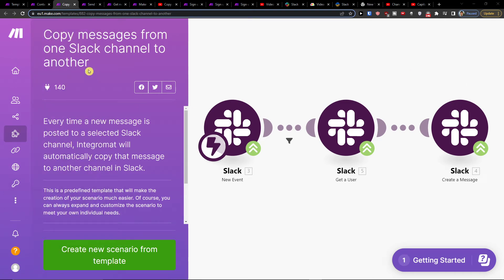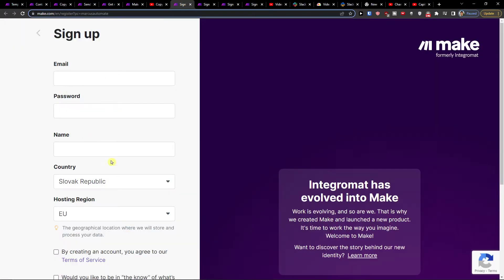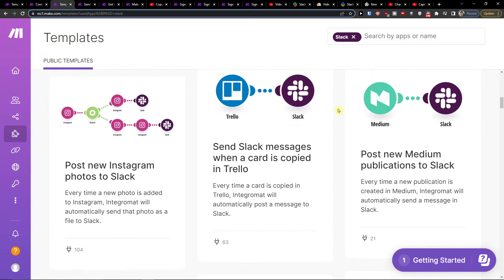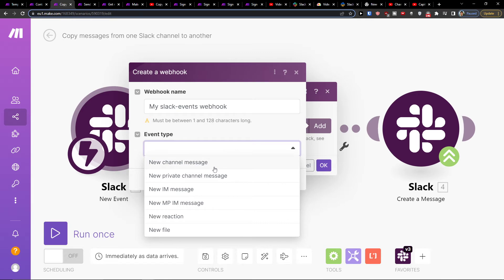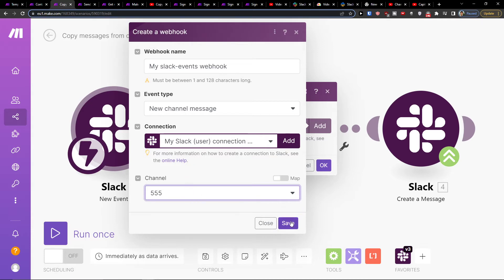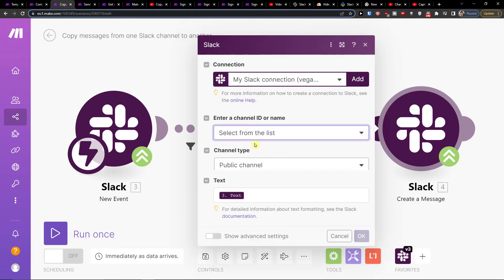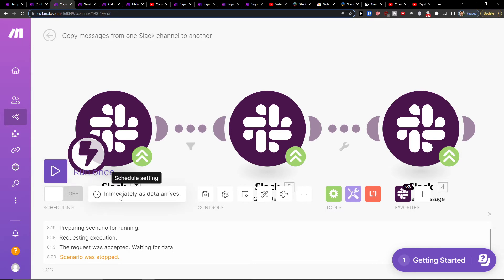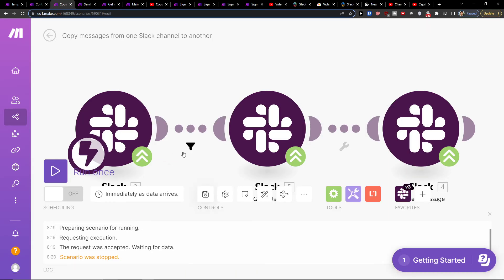How To Copy messages from one Slack channel to another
In this video you will find out How To Copy messages from one Slack channel to another